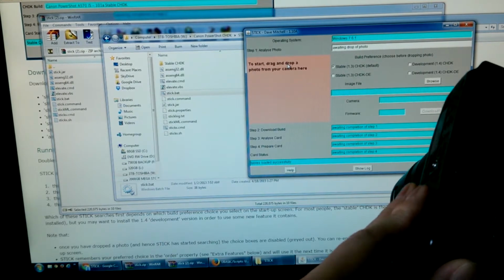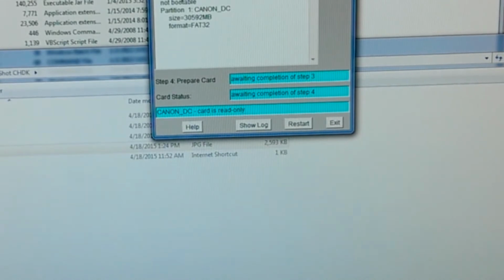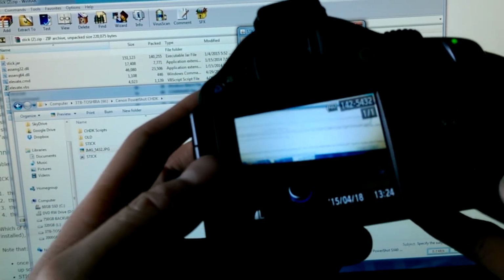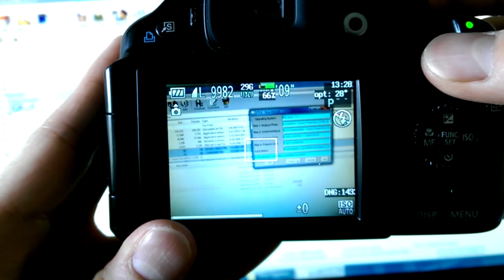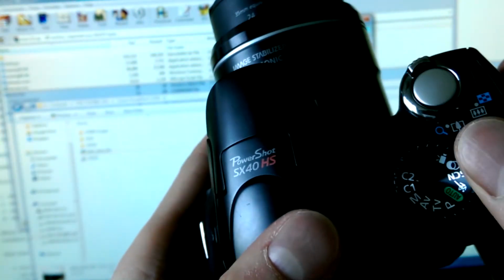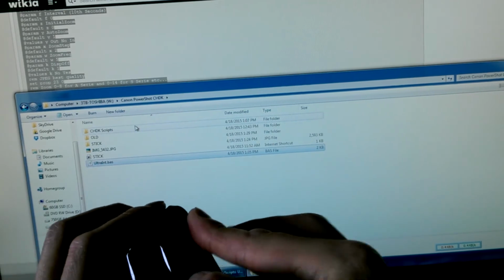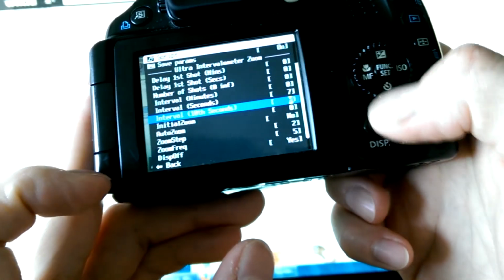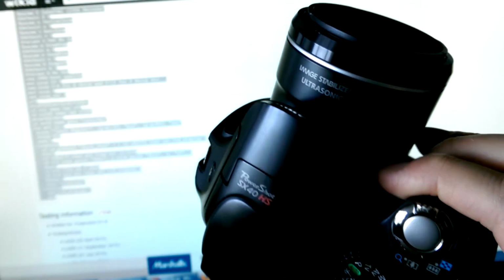How to Hack your Canon with CHDK (SX40HS and SD790IS Tested)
In this video, I show you how to install CHDK to your Canon PowerShot, it works on most PowerShot models:
Step 2, start from a freshly formatted SD card, should be 4GB or bigger.
Step 3, run Stick and run through it.  (

If you have questions, leave any questions and I'll try to get back to them ASAP.